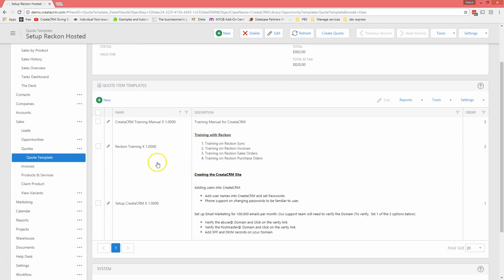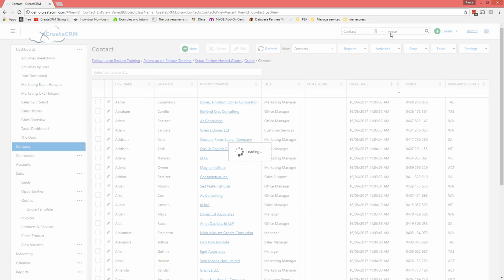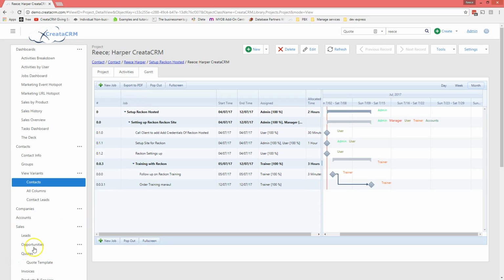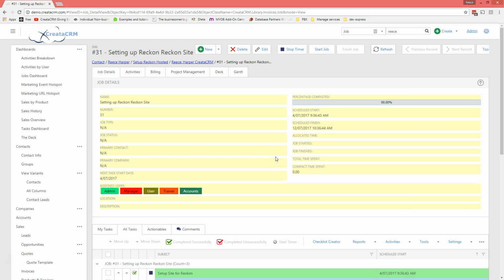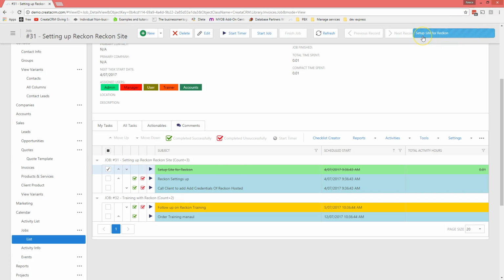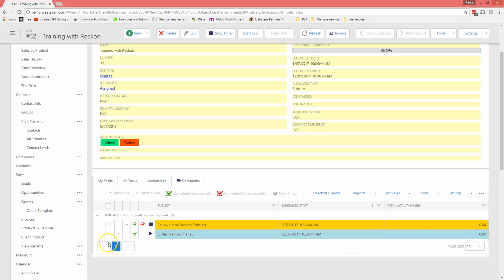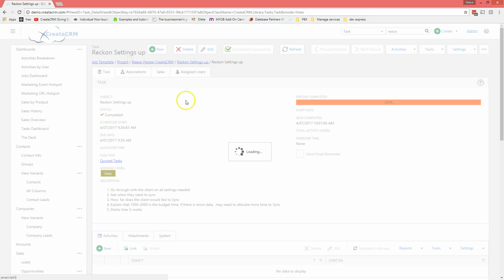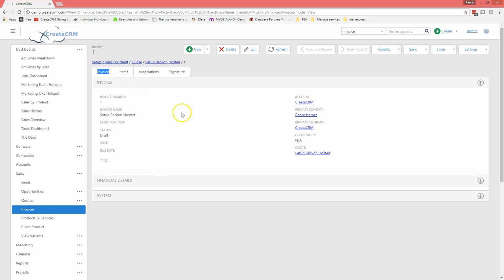CreataCRM Project Management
Helping businesses have a centralise system that can managing the 5 major process groups of project management.  Initiating, Planing, Executing, monitoring  and closing. With CreataCRM users will be able to start from Quotes to Invoices, and follow the project management process.